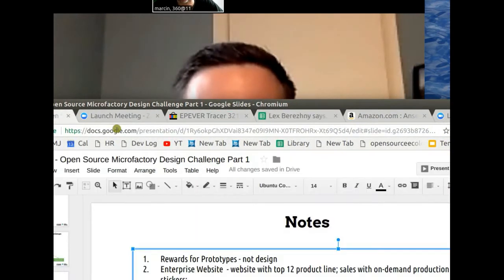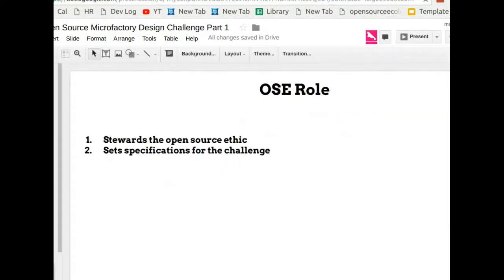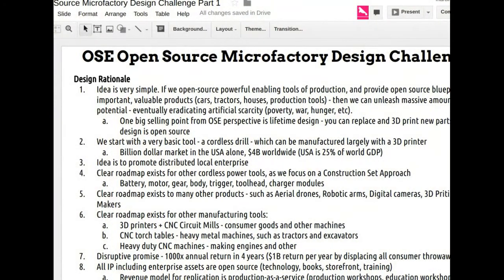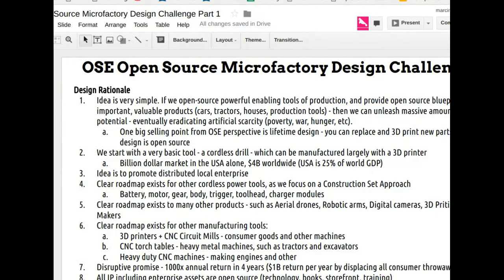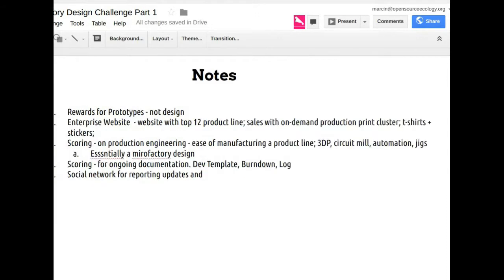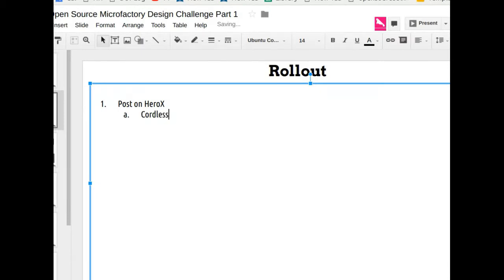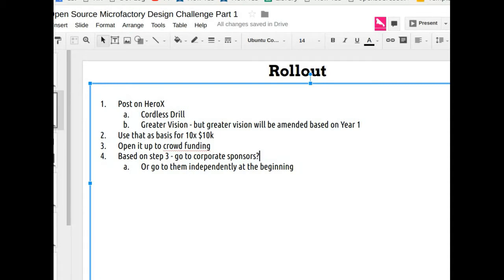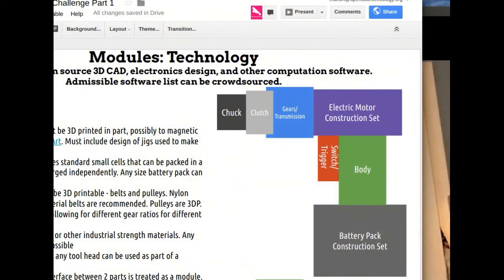OSE + HeroX 2: Towards an Open Source Microfactory Challenge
These are notes from a second meeting with HeroX.